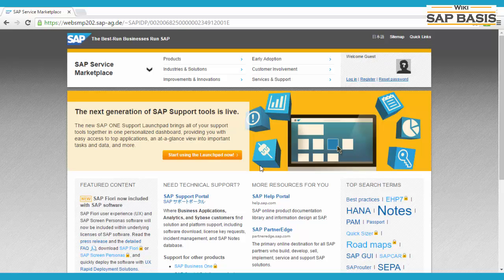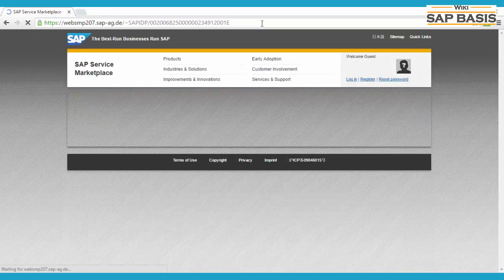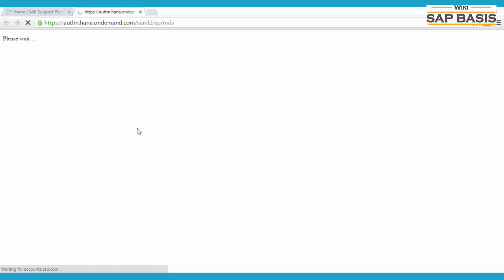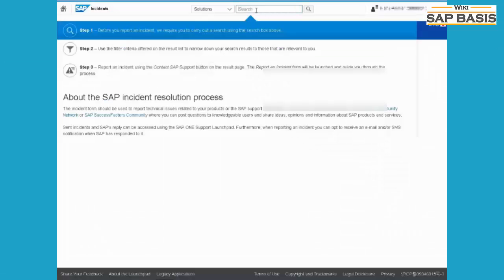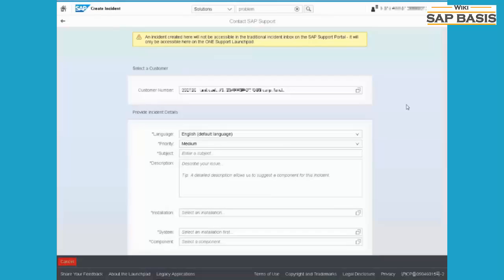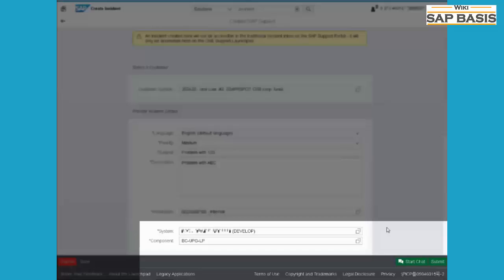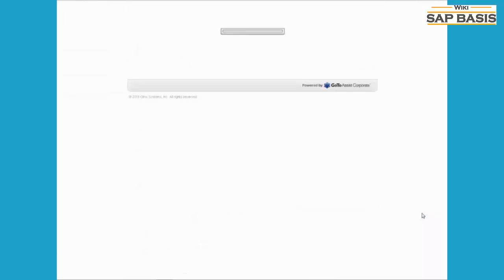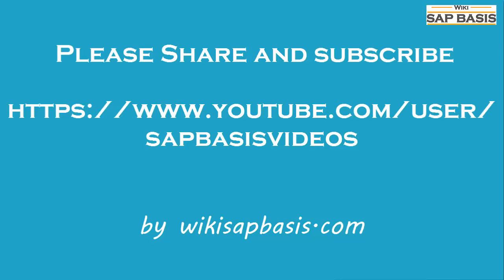How to Start a Chat with Sap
This is a video tutorial explains How to start a chat with sap